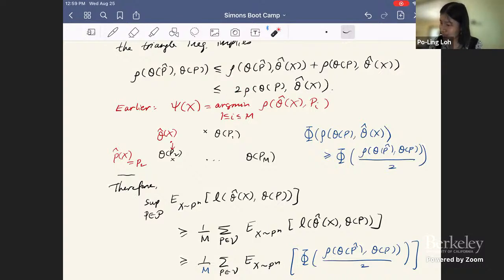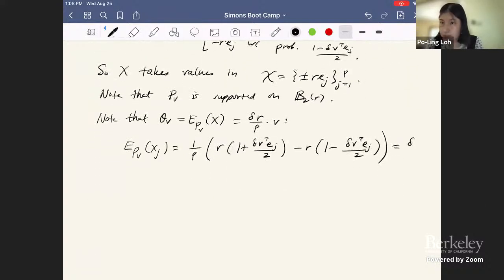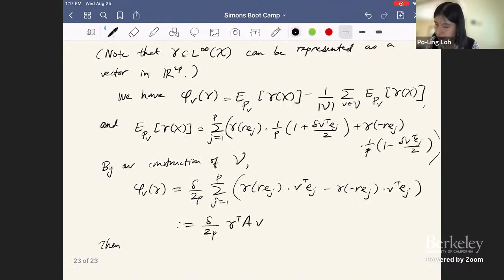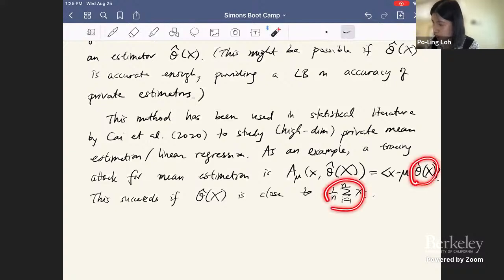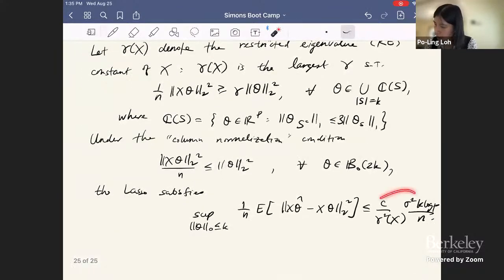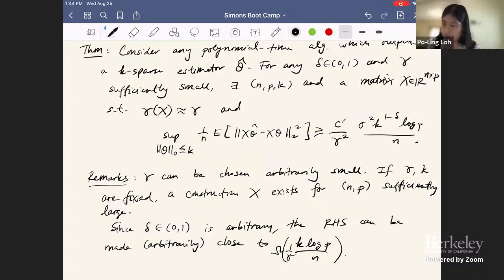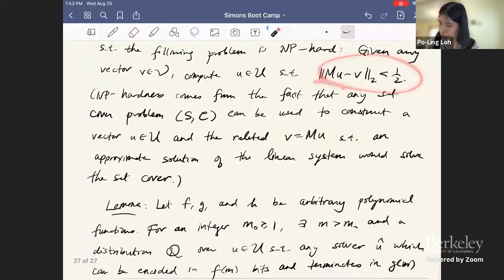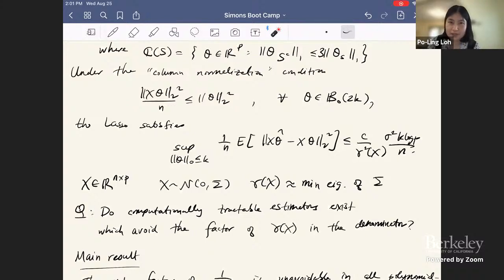Lower Bounds on Statistical Estimation Rates Under Various Constraints (continued)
Po-Ling Loh (University of Cambridge)
Computational Complexity of Statistical Inference Boot Camp